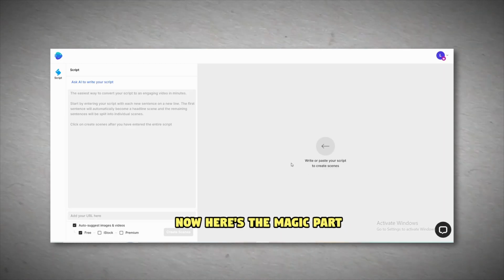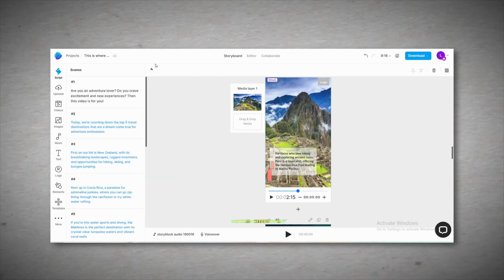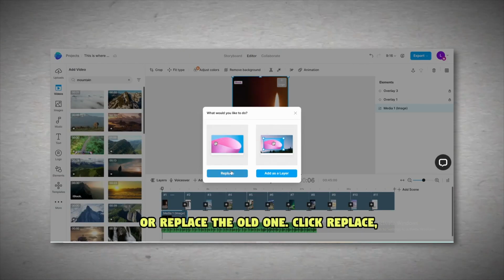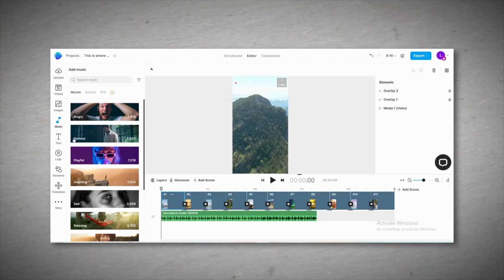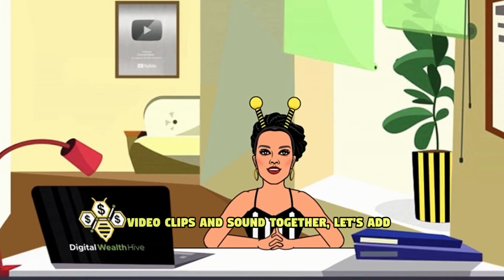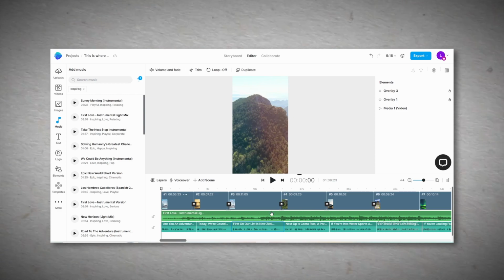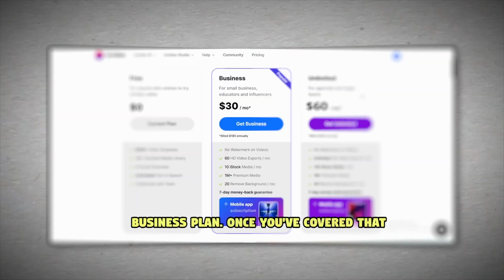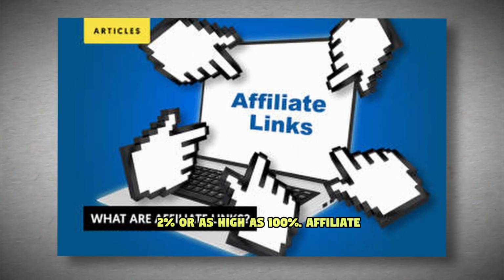Create 30 videos at one time in less than 1 hour and make money online using AI! (Detailed)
Dive into the exciting realm of AI-powered video creation with this comprehensive tutorial! Whether you're a content creator looking to scale production, a business aiming to boost digital presence, or an AI enthusiast keen on exploring video generation, this guide has got you covered. We'll walk you through the process of creating not one, but thirty unique videos using advanced AI techniques. Create 30 videos in 1 hour using AI!

Embark on this transformative journey into the future of content creation and unlock the power of AI to elevate your video production game! 🎥💡